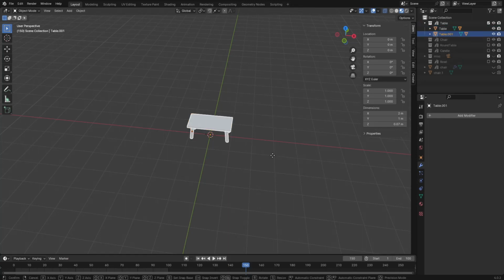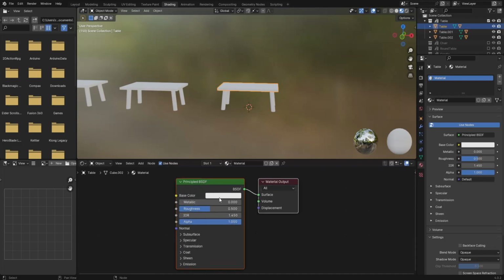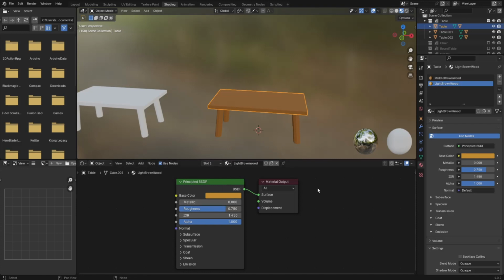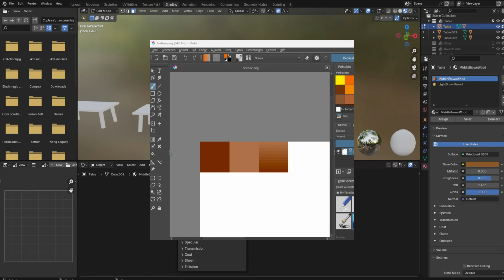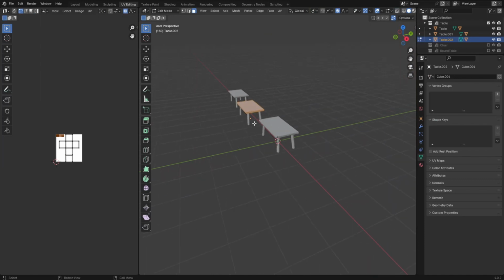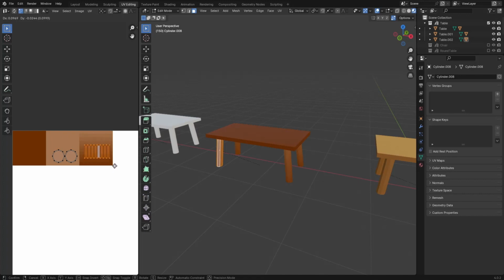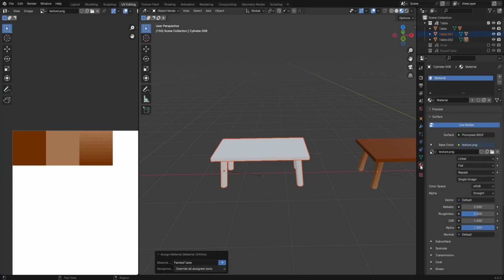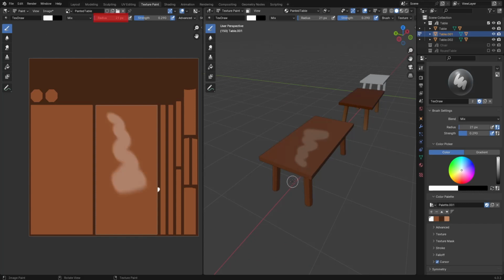Color Your Models Like a Pro: - Learning Blender EP05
Welcome to Steve 3D, your go-to channel for development and game art! In this episode of our Blender tutorial series, we take a deeper dive into adding color to our models. If you've been following along, you already have a good understanding of modeling techniques. Now it's time to explore three different methods for coloring your models based on their purpose and usage.

Join me in this comprehensive Blender course where I teach you everything there is to know about Plender!